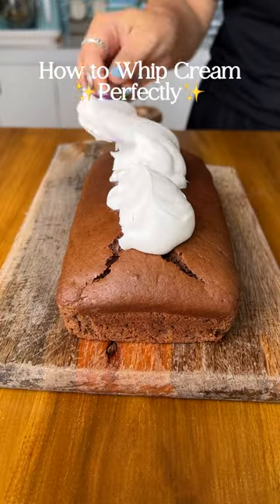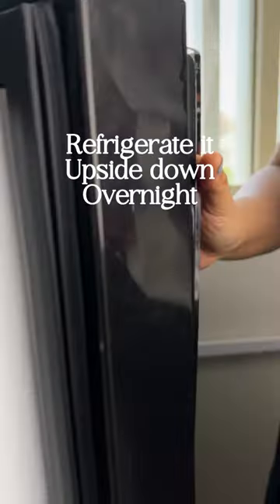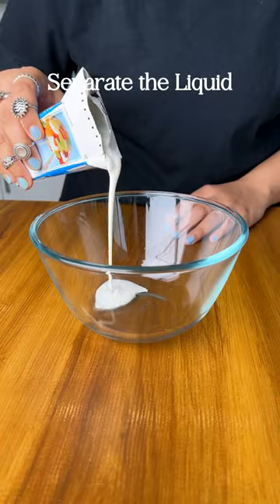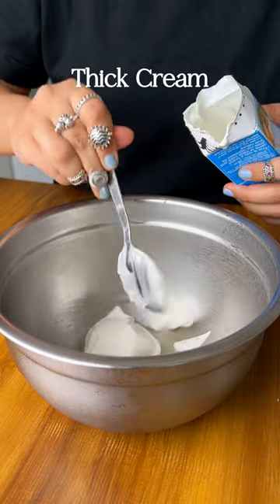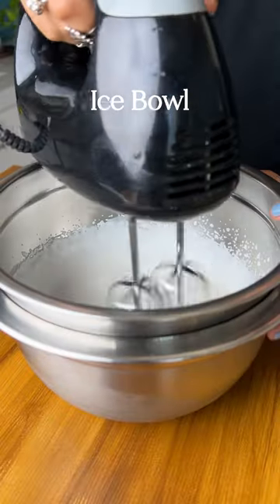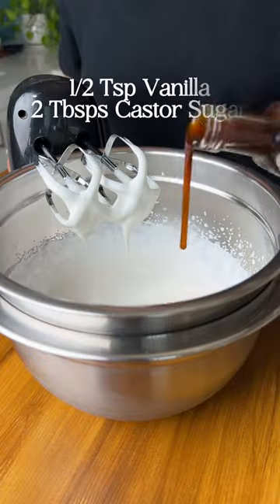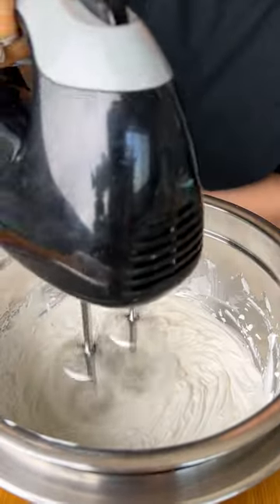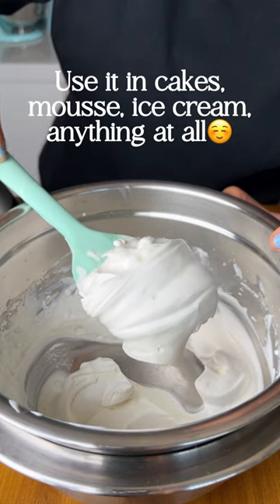Super Hack 😍 How to Whip Cream!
Ingredients :
Amul Fresh Cream - 1 Pack
Castor Sugar - 2 Tbsps

Process :
* Start by freezing the mixing bowl & electric whisk attachment/ hand whisk in the freezer for atleast 30 mins
* Turn the cream upside down & place in the fridge for atleast 3-4 hours/ preferably overnight - this will allow the cream solids to separate from the cream liquid giving you a thick portion of just cream
* Separate the liquid part of the cream & add the thick part to the chilled bowl & whip it until it thickens
* Place the bowl over an ice bowl & continue to whip on medium speed
* Add in the vanilla essence & castor sugar in parts & whip well
* Once the cream has whipped to a stiff peak consistency, use it to layer & frost your cakes & bakes & Enjoy 🍦🫶🏽

Save this for later so you can make fresh homemade whipped cream to upgrade your dessert game!